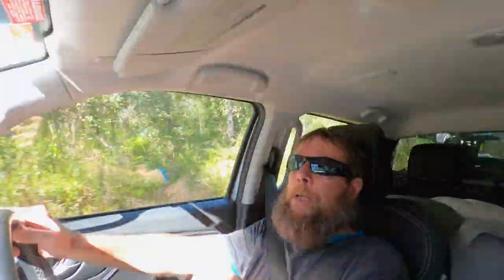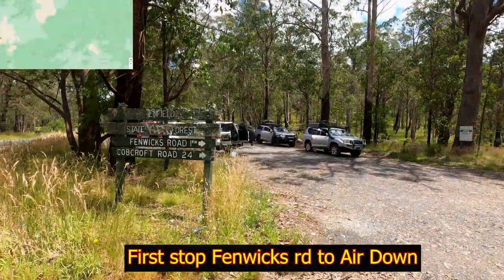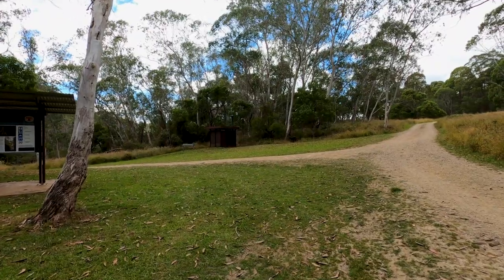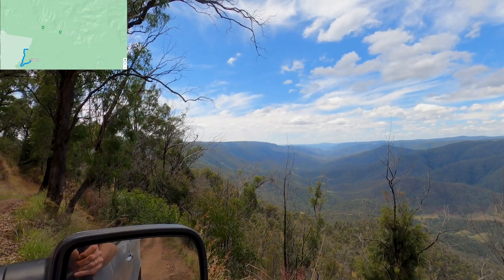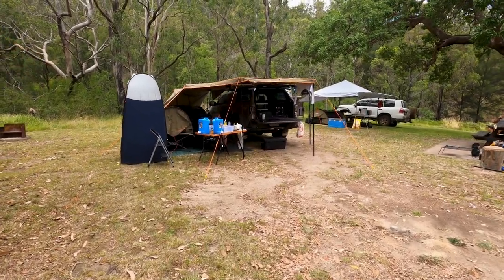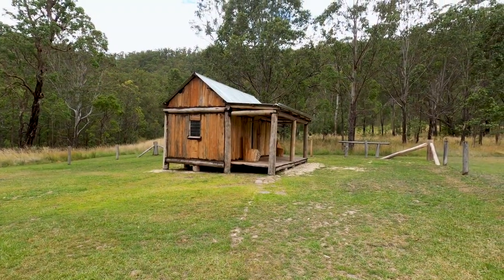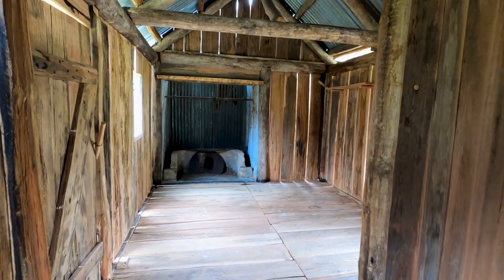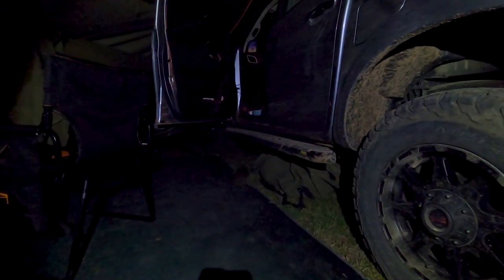Youdales Hut Oxley 'Wild Rivers' National Park 4wd Touring-Remote Off Grid Camp Mid North Coast NSW!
Youdales Hut Oxley 'Wild Rivers' National Park 4wd Touring and Remote Off Grid Camping on the Mid North Coast NSW Australia - Creek Driving - 4wd Mountain Climbing - Friendly Wildlife - Easy to Medium 4wd Tracks - Stunning scenery and excellent views - Enjoy the video and don't forget to like and subscribe to follow us on our next Adventure!